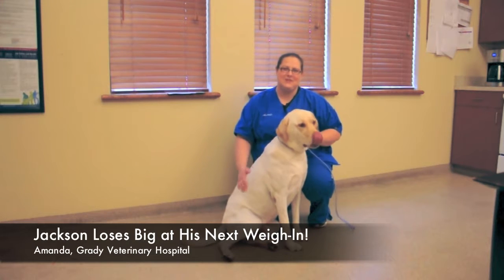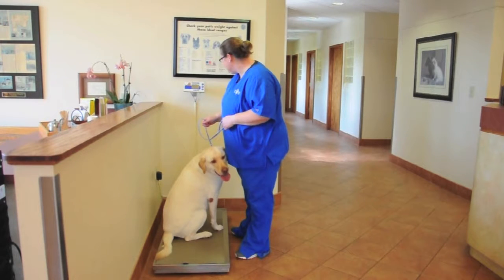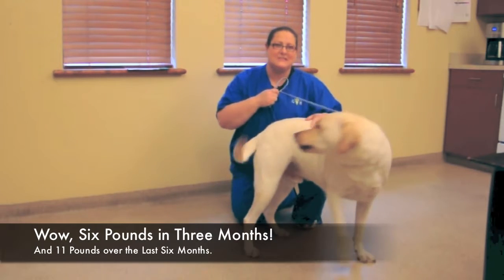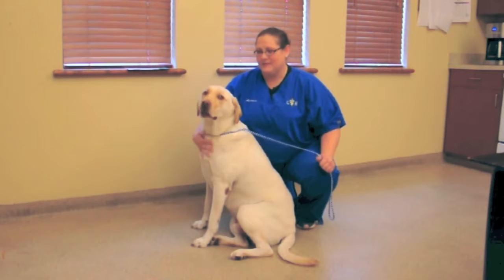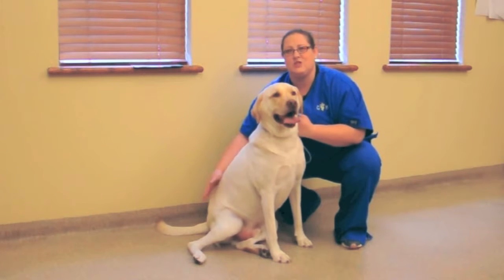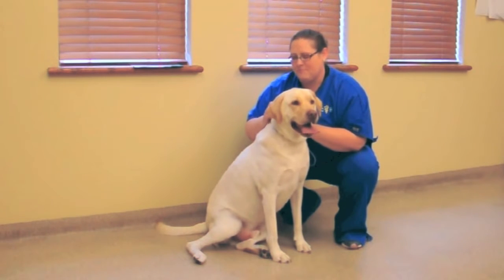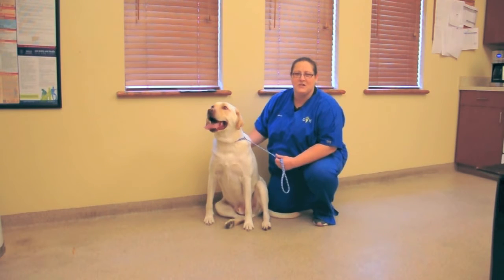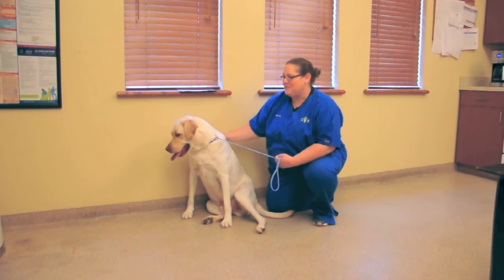Jackson Loses Big at His Next Weigh In!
See how much weight Jackson the dog has lost during his weight loss journey this year. We are so proud of him! Get inspired and learn how to tell if your dog is overweight. Amanda of Grady Veterinary Hospital tells the story.